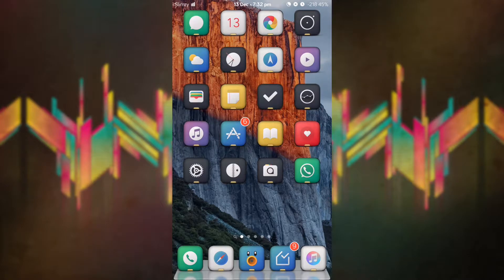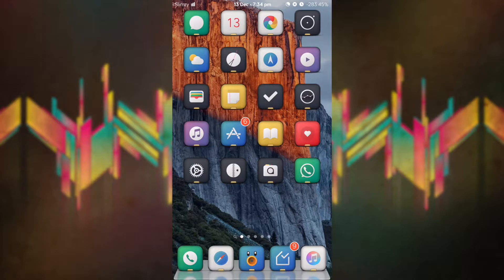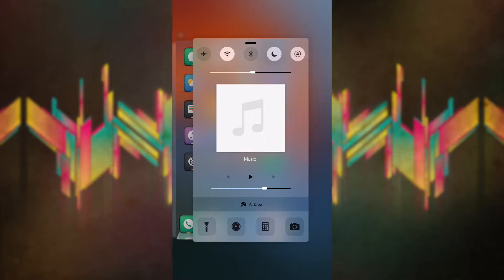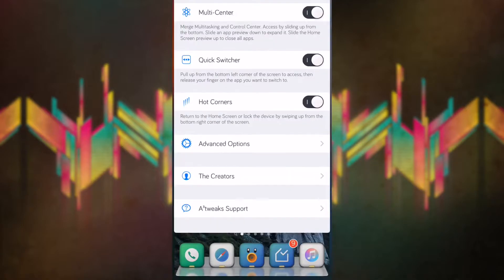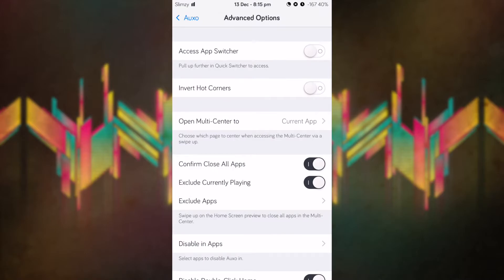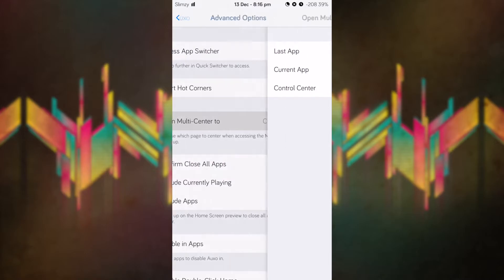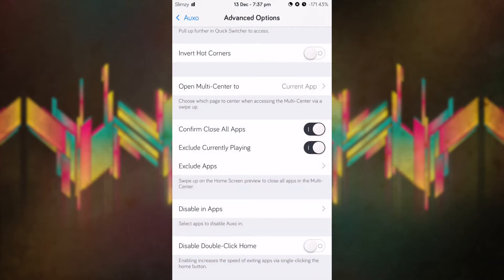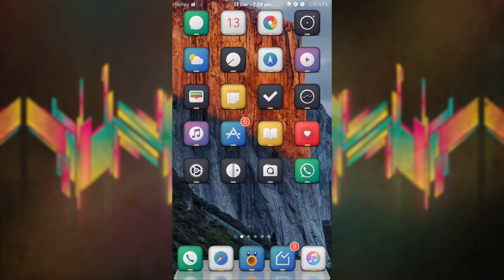iOS Tweak: Auxo 3 (Best Multitask Switcher for iOS 9)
Name: Auxo 3
Price: $2.99
Repo: Bigboss